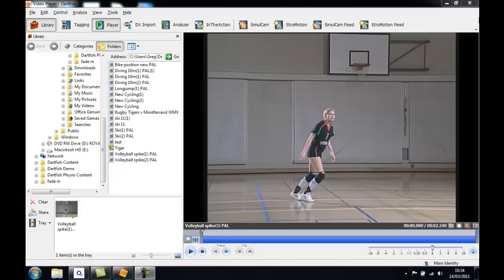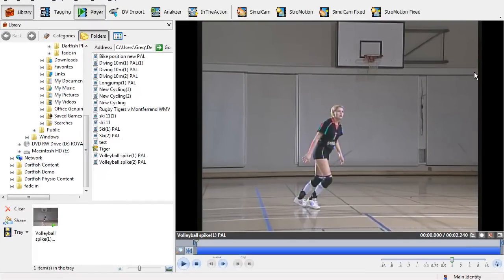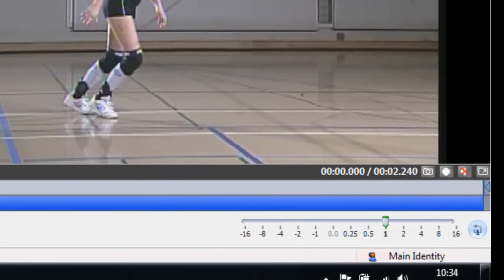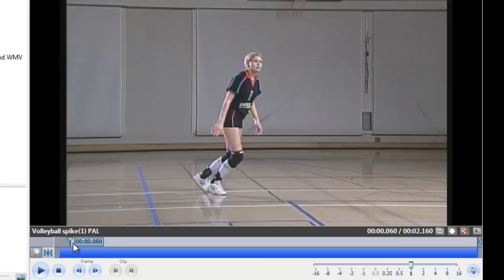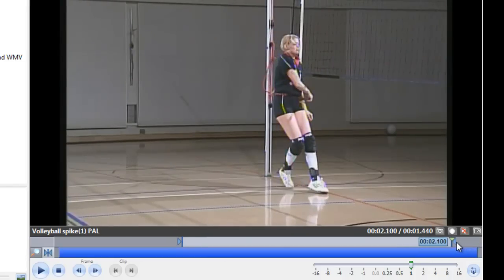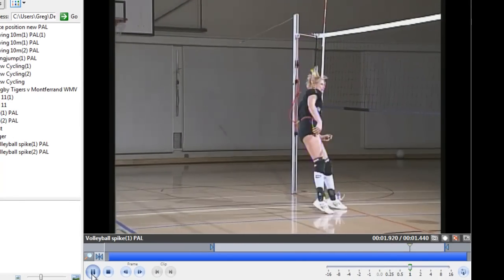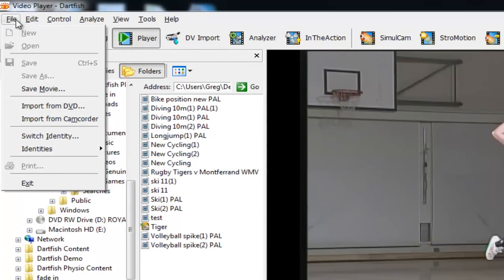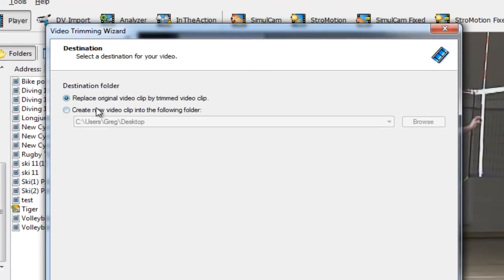Dartfish Video Analysis Software Tutorials: Editing a video clip length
Video tutorial detailing how to change the length of a video clip in Dartfish using the cue in and cue out functions.